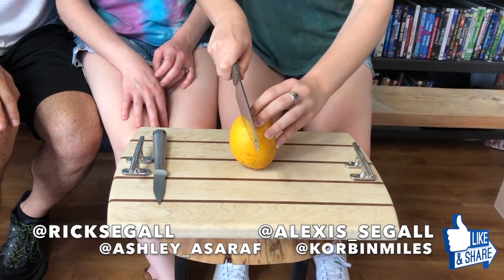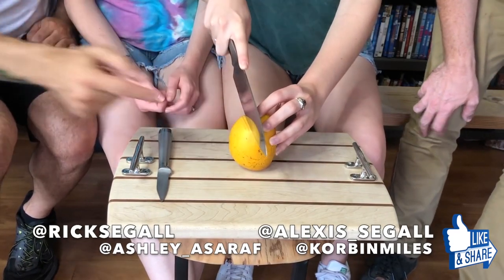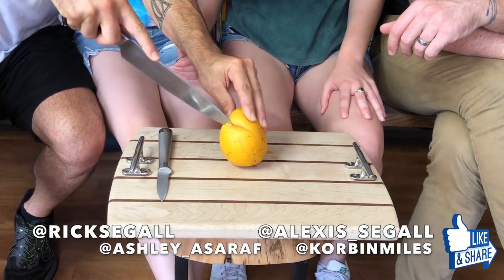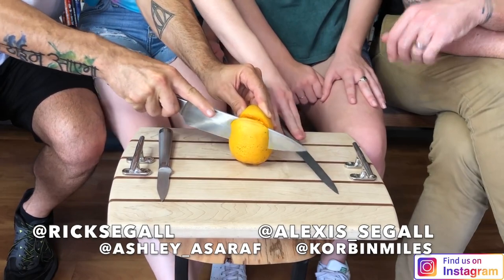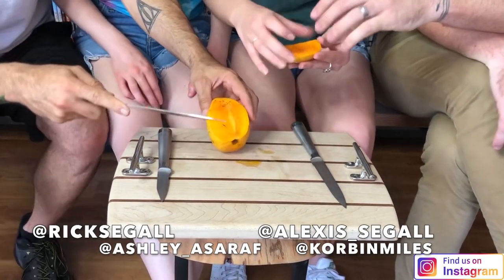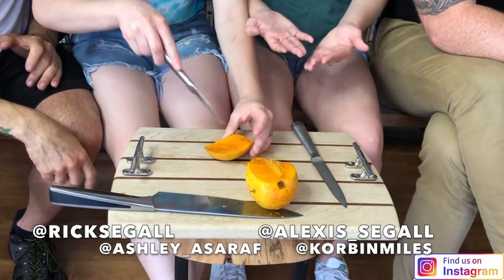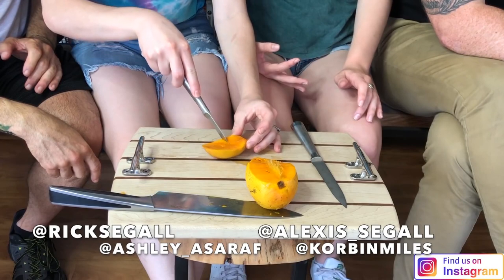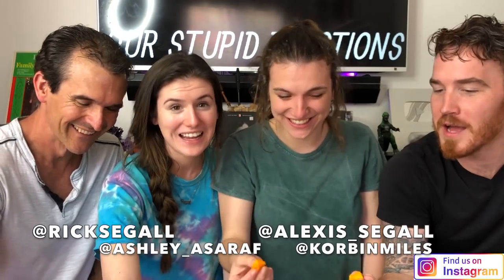Americans Try Indian Mangos For The First Time | Foreigners Eating Mango | Indian Street Food | FLL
Americans Try Indian Mangos For The First Time Or  Foreigners Eating Indian Mango. Indian Street Food. Food Love & Lifestyle.

Video Credit: Our Stupid Reaction
a